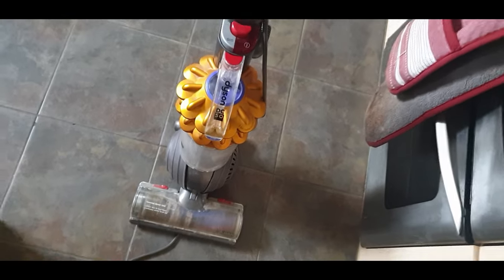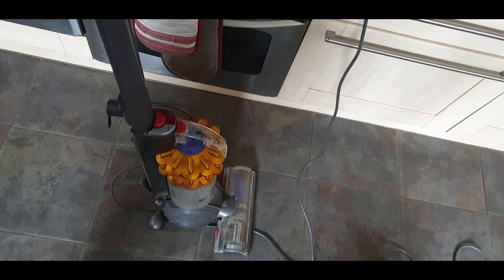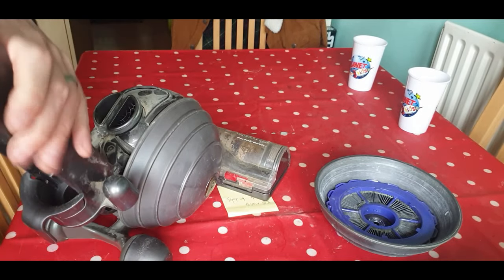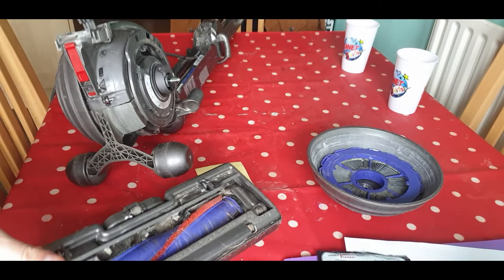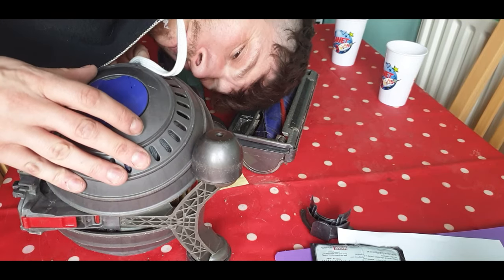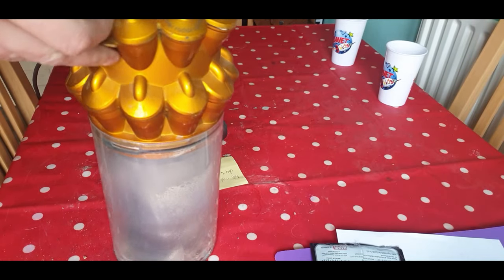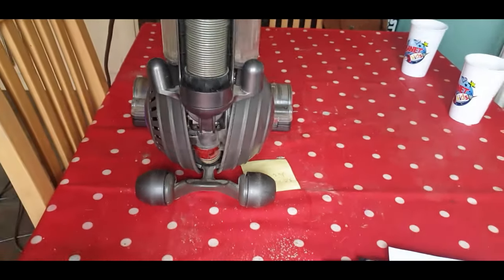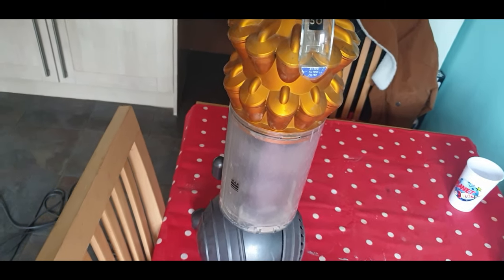Dyson Rollerball DC 50 No suction repair and full breakdown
Today im fixing my Dyson Rollerball DC50 that has lost suction, i tear it all down to find the problem so watch if you have other issues too.
its easy to repair most vacuum cleaners and hoovers with simple DIY home fixes and dont forget to clean your filters